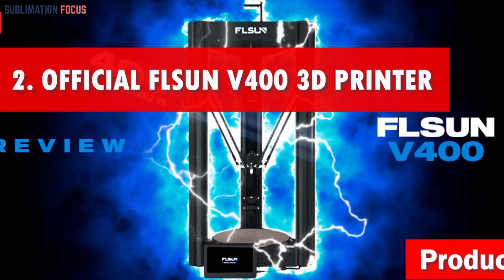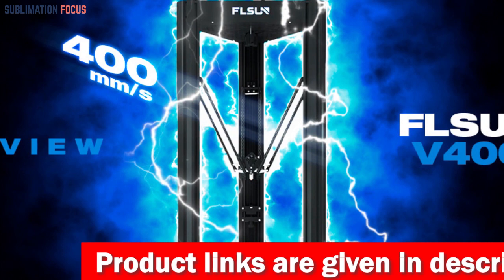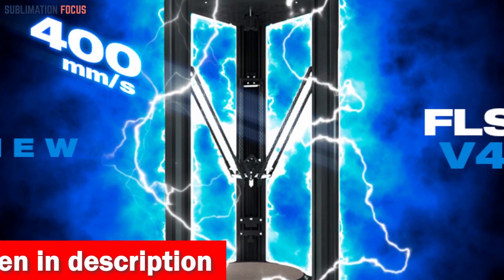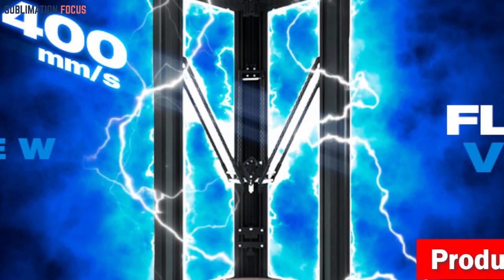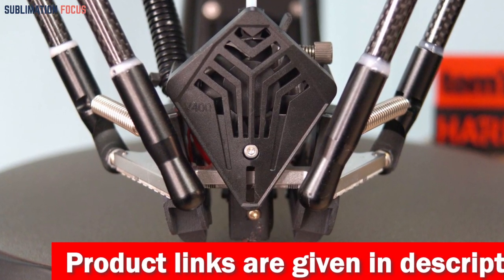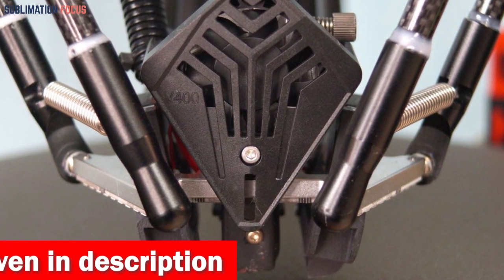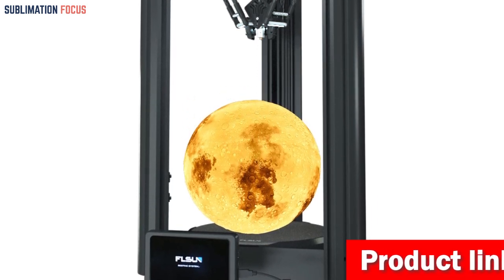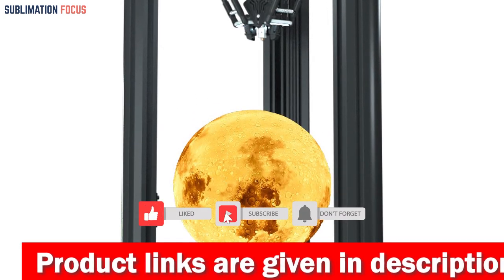Official FLSUN V400 3D Printer | 2024 Review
While there are infinite 3D printer brands vying for attention, the FLSUN V400 stands out as an impressive contender in the sub-$900 category. This machine boasts remarkable capabilities that redefine speed and precision in the world of 3D printing. Equipped with 3 x 48W high-power stepper motors and pre-installed Klipper Firmware Pad, the FLSUN V400 is engineered to deliver an astounding printing speed of up to 600mm/s and acceleration of 25000+ mm/s², slashing printing time by over 85% without compromising on quality. Its substantial printing volume of Φ11.8" (Diameter) x 16" (H) / Φ300mm (Diameter) x 410mm caters to those with ambitious printing needs. The inclusion of the FLSUN Speeder Pad, coupled with a high-speed integrated dual-axis linear guide, not only facilitates Wi-Fi remote control but also ensures higher printing accuracy, stability, and reduced noise. The all-metal direct drive extruder, capable of handling temperatures up to 300°C, enables the use of a wide array of filaments, from flexible ones like TPU to harder materials like ABS and more. Adding convenience, the FLSUN V400 features an auto-leveling system with precise calibration and a steel spring PEI sheet bed, ensuring easy printing initiation and effortless model removal. For enthusiasts seeking speed, precision, and versatility in their 3D printing endeavors, the FLSUN V400 emerges as an exceptional choice under $900, promising impressive performance and a wide material compatibility spectrum for diverse printing needs.
Best 3D printer under $900 2024
Best 3D printer for newbies
Best cheap 3D printer 2024
Under $900 3D printer
Professional 3D printer in 2024
Best 3D printer for beginners 2024
Affordable 3D printer 2024
High-speed 3D printer
Auto-feeding 3D printer
Best 3D printer for metallic PLA filament
Best resin 3D printer under $900
Best 3D printer for miniatures
Best metal 3D printer under $900
Best 3D printer for kids 2024
Mid-range 3D printer
Best 3D printer for precision
Cheapest 3D printer 2024
Best FDM 3D printer under $900
Fastest 3D printer
Best 3D printer for home
Best 3D printer for metal in 2024